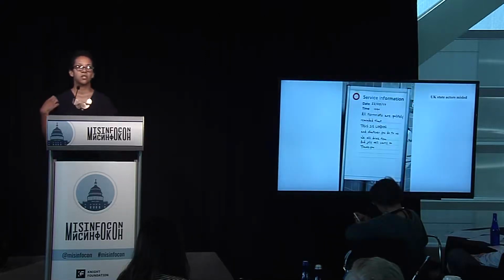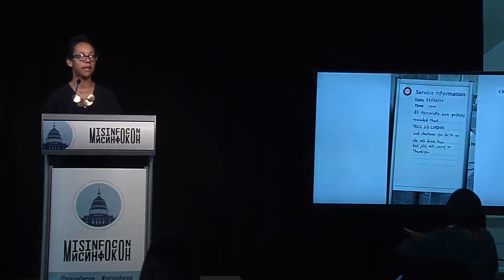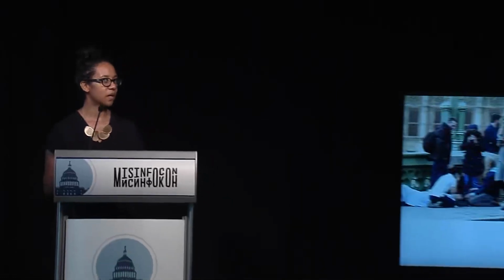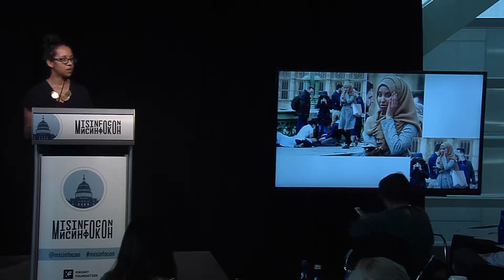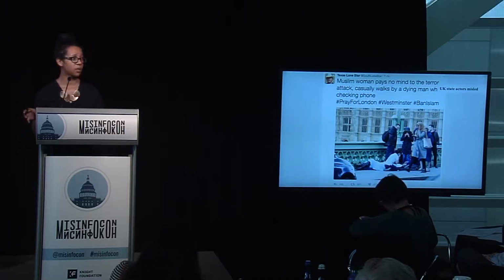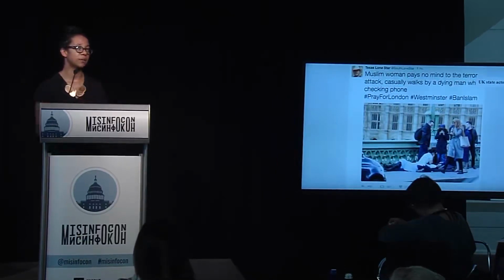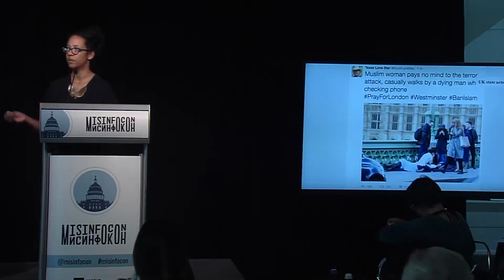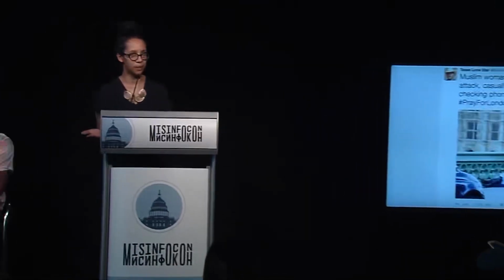Farida Vis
MisinfoCon 2018 DC Hacking conference